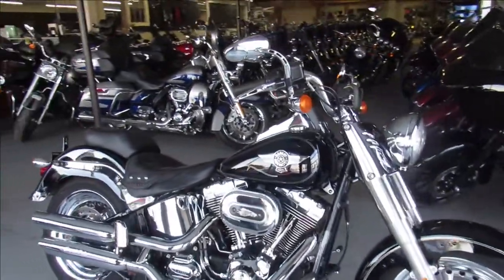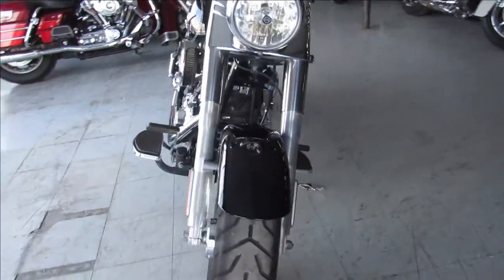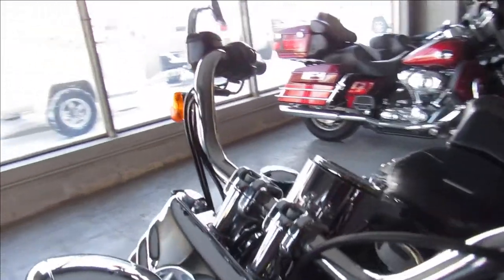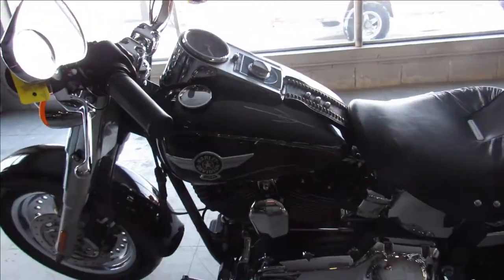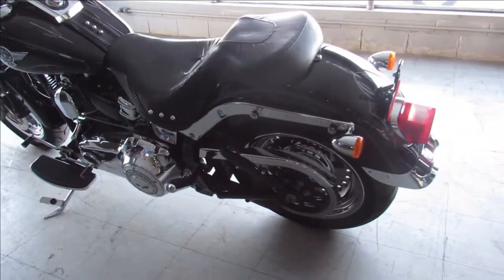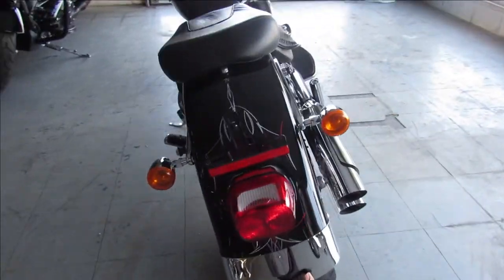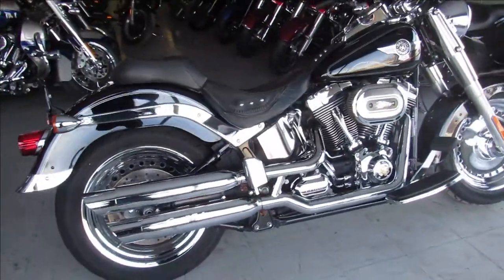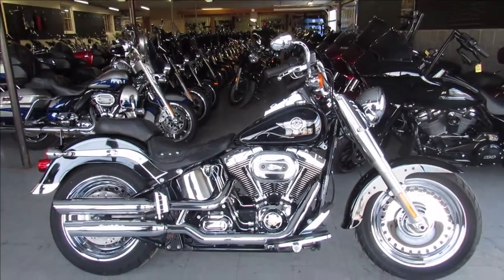2011 HARLEY FAT BOY FLSTF U5534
USED HARLEY FAT BOY FOR SALE WITH ALL THE EXTRAS! TAKE A CLOSE LOOK AT THIS ONE! VIVID BLACK PAINT SHINES LIKE NEW, CHROME IS FLAWLESS, CHROME FRONT AND REAR WHEELS, SCREAMING EAGLE INTAKE, SCREAMING EAGLE EXHAUST AND MORE! THIS IS ONE SHARP FAT BOY! JUST SERVICED AT DEALERSHIP, INSPECTED, ALL FLUIDS CHANGED AND READY FOR THE STREET! TURN HEADS EVERWHERE YOU GO ON THIS DECKED OUT FAT BOY!